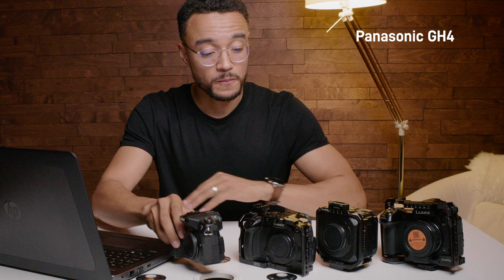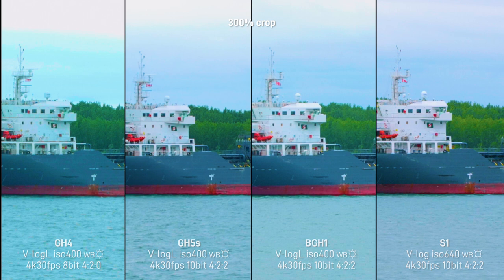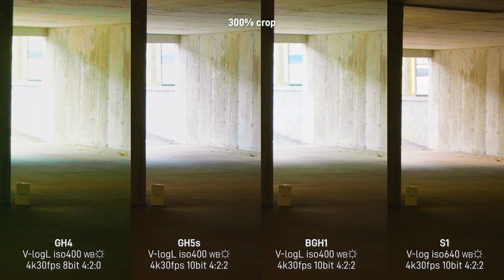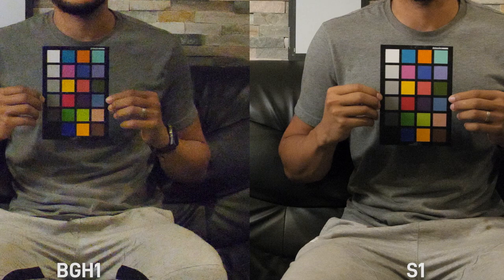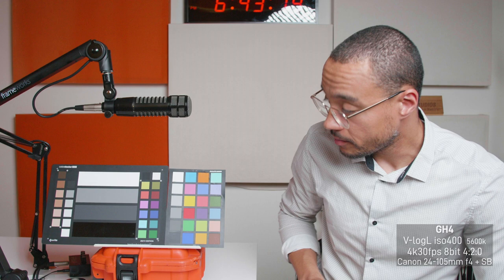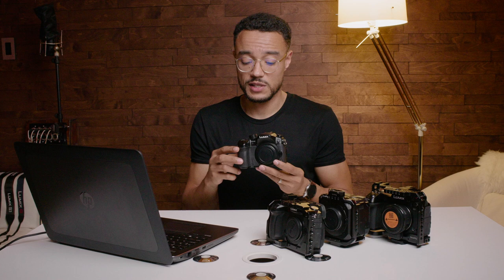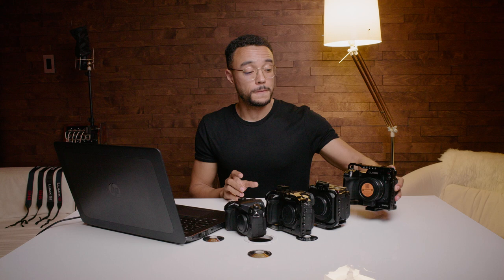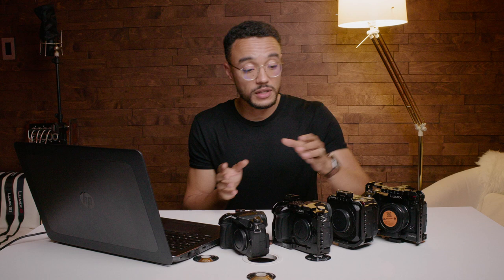Panasonic Lumix S1 vs BGH1 vs GH5s vs GH4, What really changed?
If you're wondering what the difference is between these 4 Panasonic Lumix cameras, make sure to check this comparison before making a purchase decision.  Which one have you tried?

What is your experience with these cameras? Do you own any of them?

The GH4 was released in 2014 and still kicks it. Still a good choice today? let's find out!

The Gh5s was released in 2018, which is a cinema version of the beloved GH5.  This camera had dual native ISO, a better sensor but the IBIS.

The Lumix S1 was released in 2019.  The first full-frame camera from Panasonic.  A stunning camera that still holds its ground against newer cameras.  This camera came as a trio, the S1, the S1R for photographers, and the S1H for cinematographers.  The S1 is a hybrid between the two, really.  This camera could challenge an ARRI when it comes to color rendition.

The Lumix BGH1 was a surprise.  A cube camera in the likes of the Z-Cam and RED Komodo.  This box camera is in fact a re-housed GH5s with an improved Venus engine (CPU), more codec flavours and high versatility and connectivity.

I own these 4 cameras at the office and have used them for a while; here are my observations and comparison between the four.

0:00 Intro
2:33 Dynamic Range
10:44 Moire & Patterns
13:32 Low Light performance
17:35 Crop factor
18:28 Skin tone & colors
21:32 Rolling shutter (jello effect)
23:11 About the Auto-Focus
26:06 Conclusion on GH4
27:37 Words on Gh5s
28:43 Thoughts on S1
31:45 Comments on BGH1

I will upload a 4k version of the tests in a separate video for you to pixel-peep a bit more.

Cameras in this video: available to buy
Panasonic BGH1
Panasonic GH5s
Panasonic S1
Smallrig BGH1 cage
Smallrig S1 cage
Smallrig GH5s cage